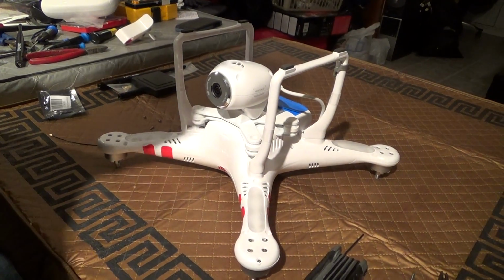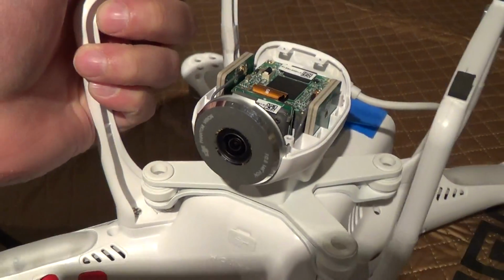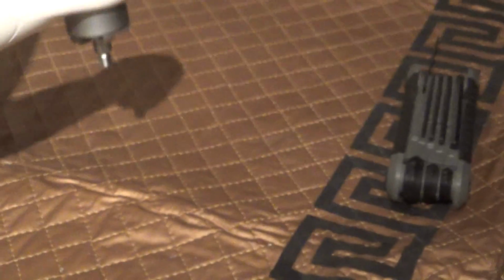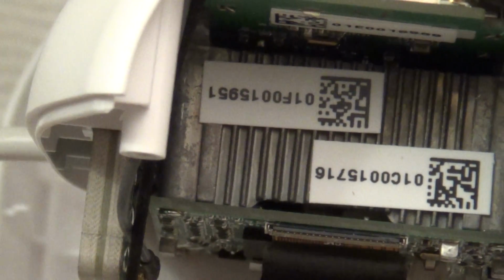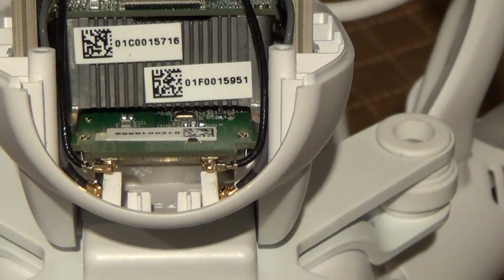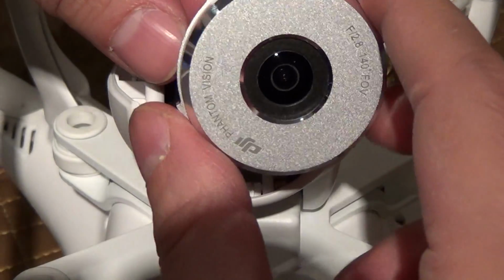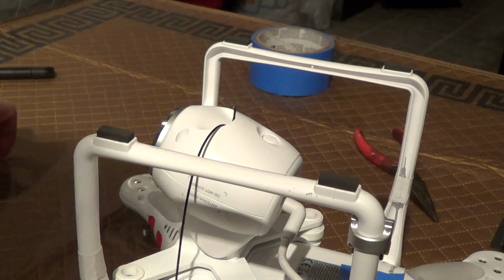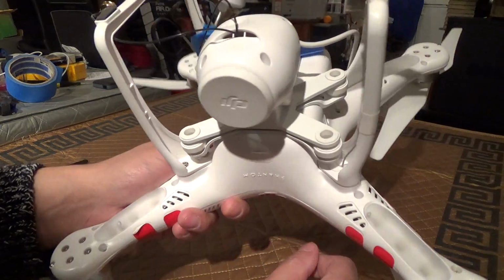DJI Phantom 2 Vision Wifi Camera Antenna mod Extend Range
DJI Phantom 2 Vision external wifi antenna upgrade for the camera.  I show you how I do it personally and what to do.    Using different antenna styles and orientations can make dramatic differences in performance of this mod. So experiment and see what works best. I do a dual antenna mod, the camera only uses 1 antenna at any time so you can do this to just one of the antennas and not both if you so choose.

1.5mm hex wrench
Needle Nose Plyers
00 size mini Phillips screw driver.

2X U.FL Mini PCI to RP-SMA Pigtail Antenna WiFi Cable

This includes two of the U.FL to RP-SMA Connectors along with two 6dbi antennas.

Antenna suggestions.

2.4ghz  RHCP 2.3 dbi Skew Planer Antenna. I ordered one of these, haven't tried it yet but It's gotten good results for some others.

Less Expensive Skew Planer and Clover Leaf Antennas can also be found here.  You can also probably get away with using a 1.2ghz skew planer as well which may give you some more gain.

Here is the 2.4 transmit side antenna.

Here's a 1.2ghz which is larger sized than the 2.4 and should work. You may even get more gain on 2.4 with it. It's worth a try.

Some Omni Directional antennas.

TP-LINK TL-ANT2405CL 2.4GHz 5dBi Indoor Omni-directional Antenna, 802.11n/b/g, 1.3m/4ft in extension cable (This same link also shows you an 8dbi version)